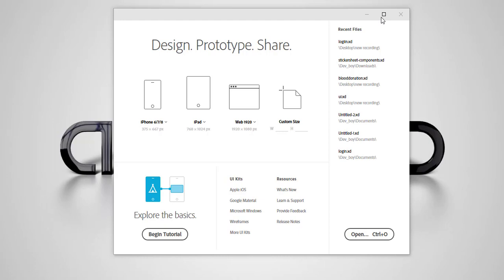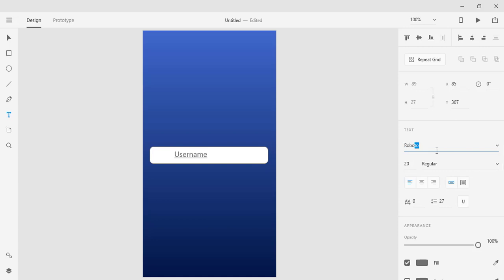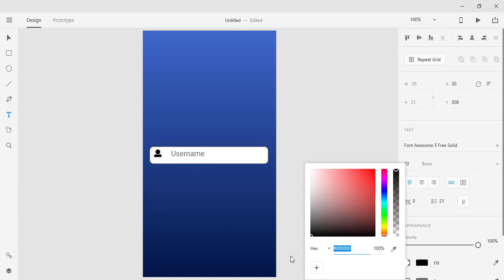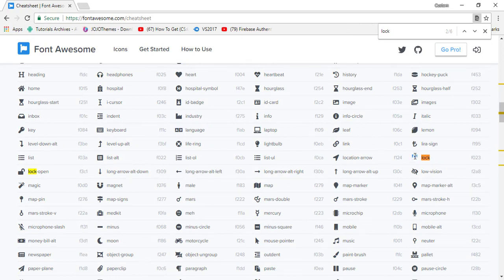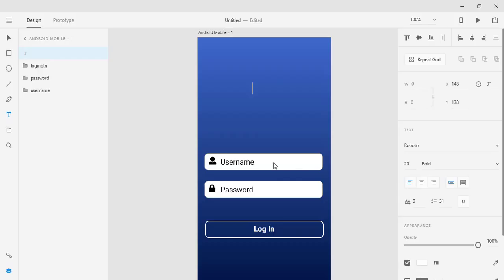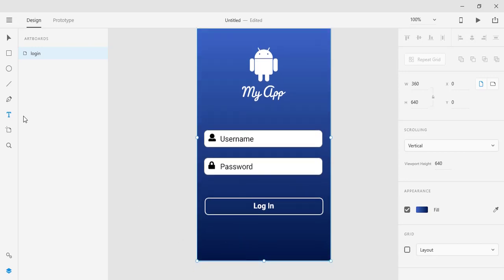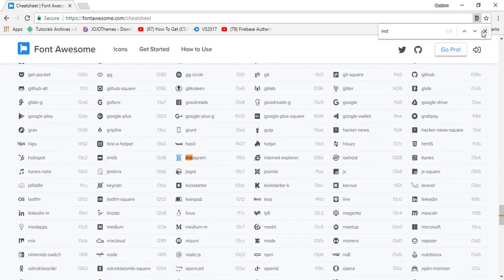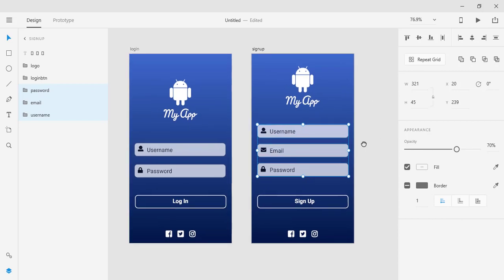Android App UI design in Adobe XD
In this video you will be learning how you can Design android app UI in Adobe Xd .

learn how to design a login interface in Adobe XD  Enjoy !